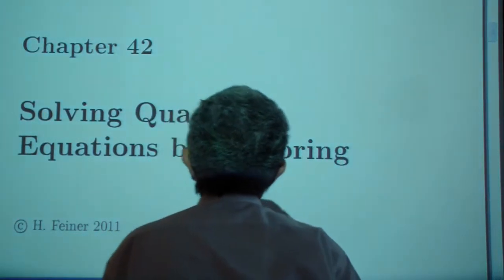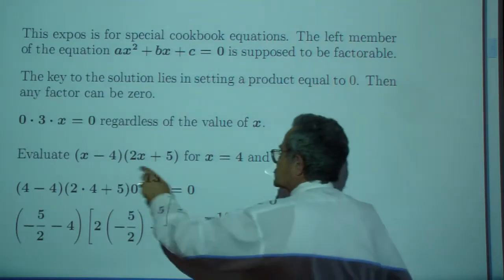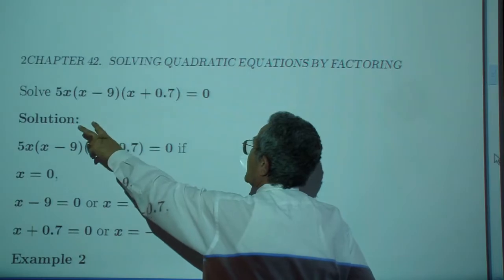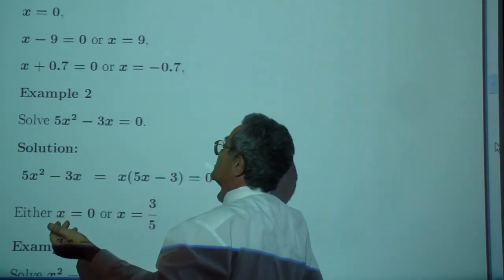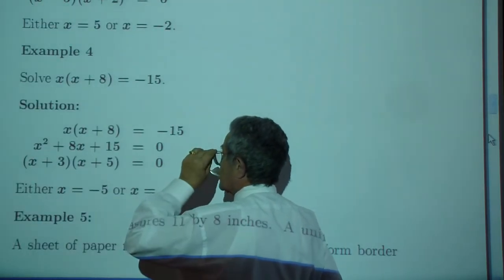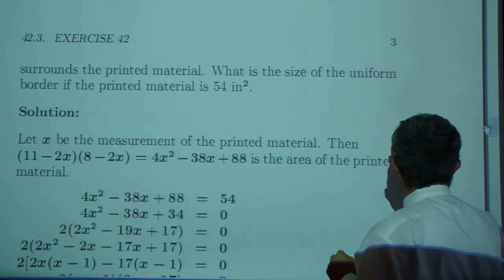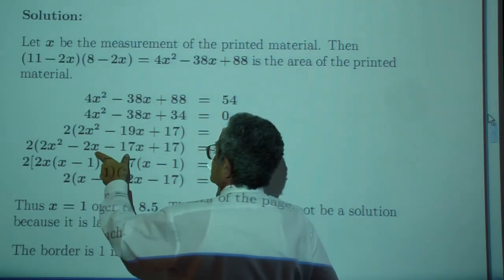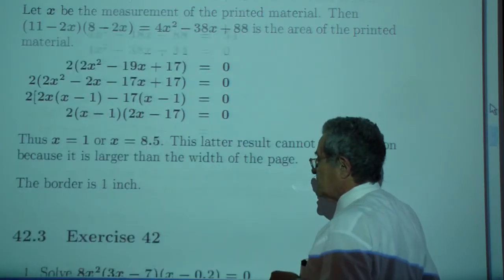Beginning Algebra Chapter 42 Part 1/3 Professor Feiner